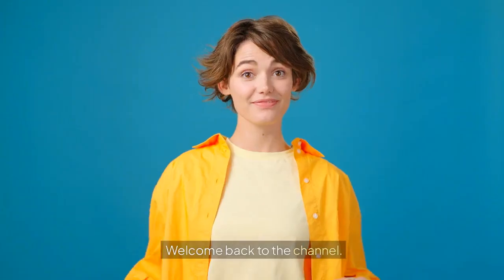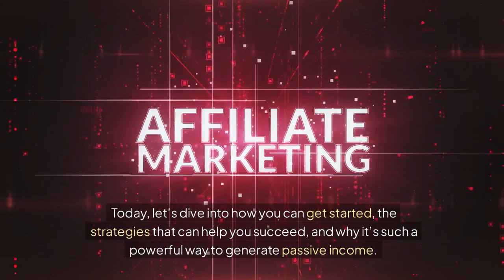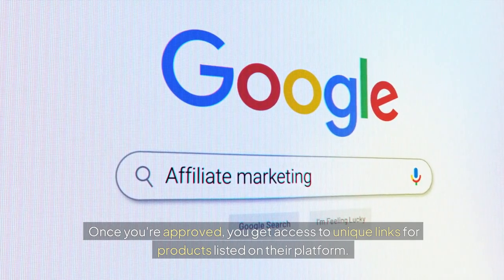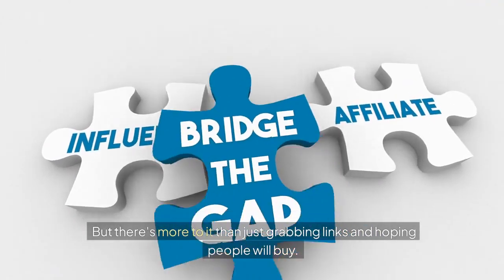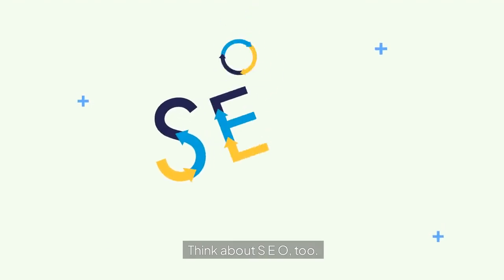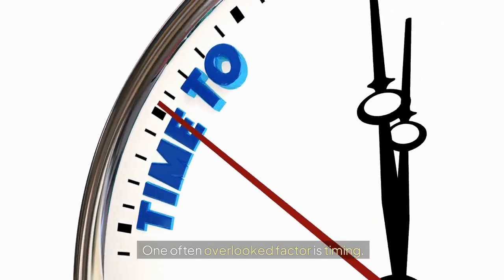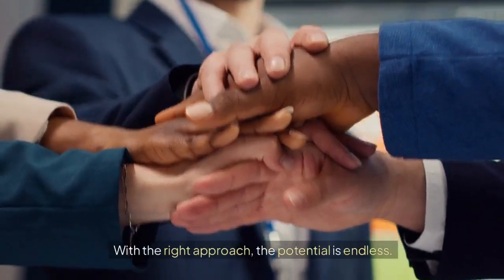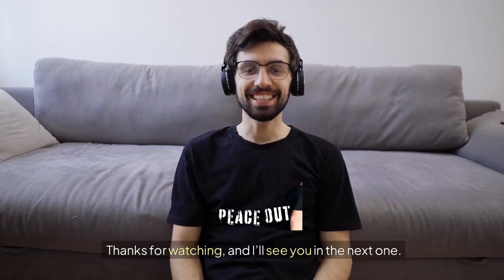How to boost Amazon Affiliate commissions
Learn the ins and outs of Amazon Affiliate Marketing in this video tutorial. Find out how to maximize your earnings with the Amazon Associates program!

🔗 Follow us on : TikTok, Facebook, LinkedIn, X, and on Pinterest.

✅Looking to Kick Start Your Affiliate Marketing Journey?

✅Get Ranking On First Page of Google. Keyword Research Tool Jaxxy

Buy Best Investing, Trading Books
✅Rich Dad's Guide to Investing
✅Intelligent Investor
✅A Random Walk Down Wall Street
✅Common Stocks and Uncommon Profits
✅The Little Book of Common Sense Investing
✅Investing for Beginners: Comprehensive Guide UK Investors
✅Investing 101: From stocks and bonds to ETFs and IPOs
✅The Ultimate Financial Warrior Guide
✅The Property Millionaire Method
✅How to Day Trade for a Living
✅Trading Strategies: Day Trading + Swing Trading